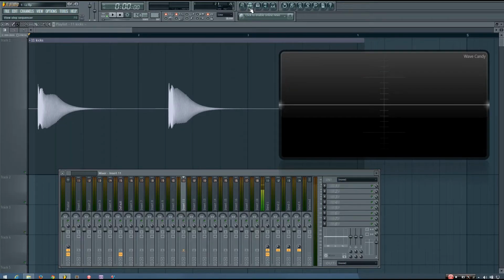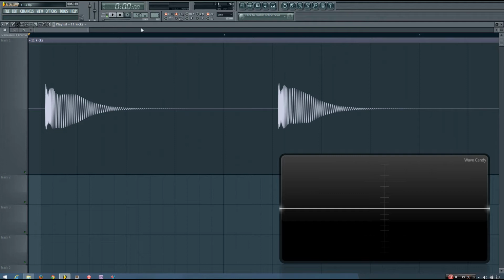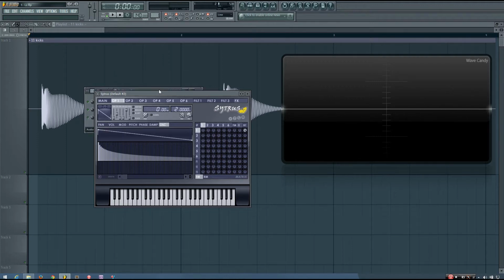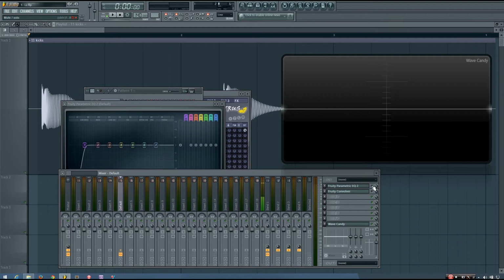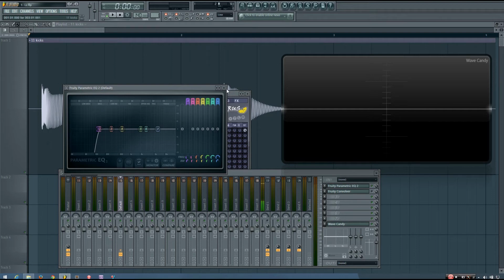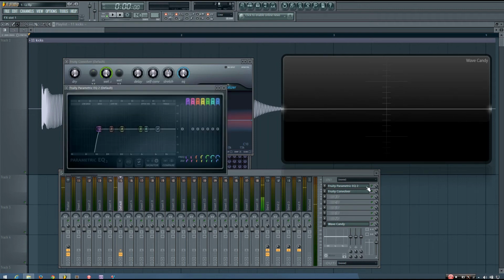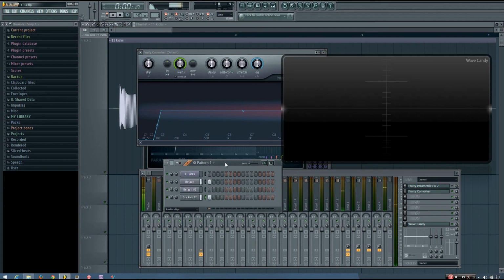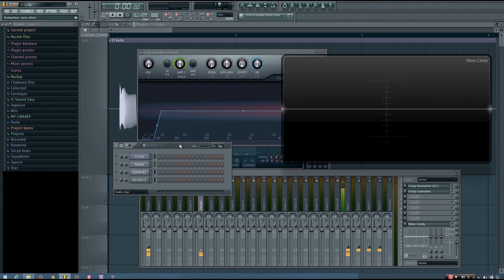Mixing Tutorial: Linear Phase EQ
In this tutorial I introduce you to the Linear Phase EQ and explain how it is different from the normal Parametric EQ.